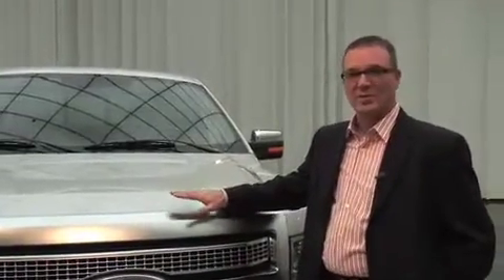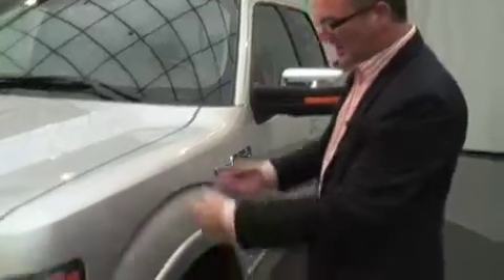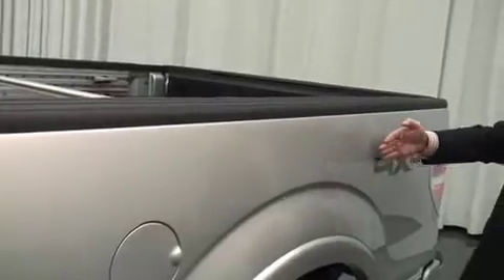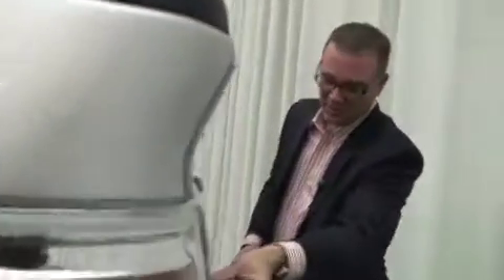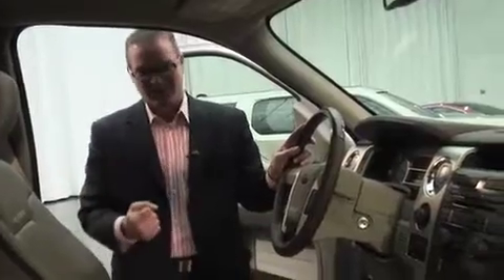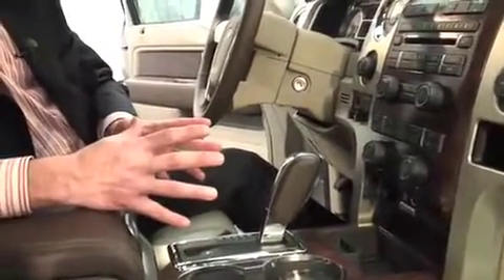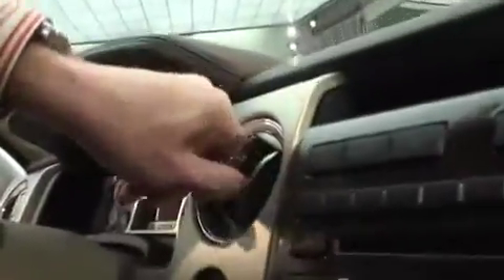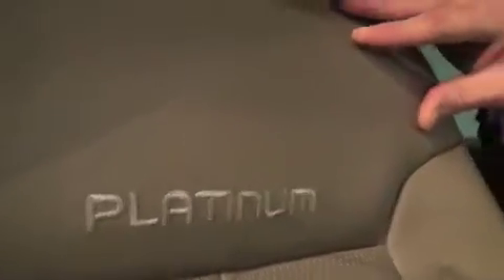2009 Ford F150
The design elements of the new F150